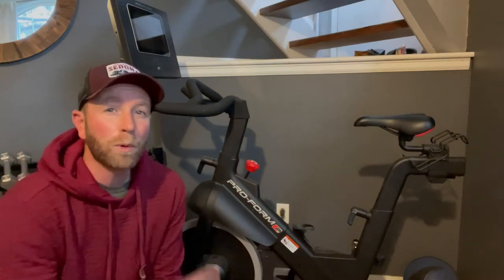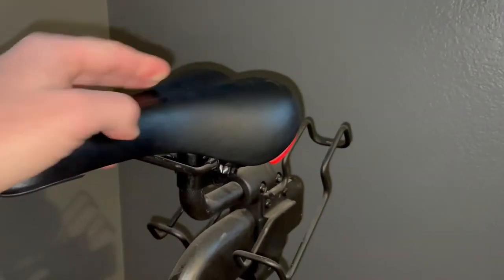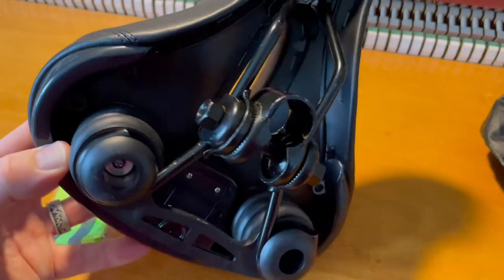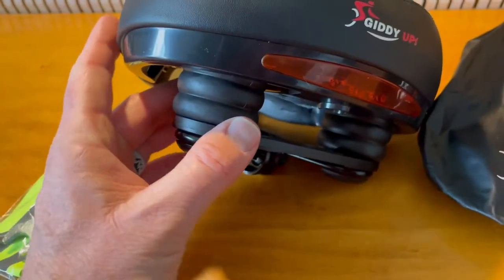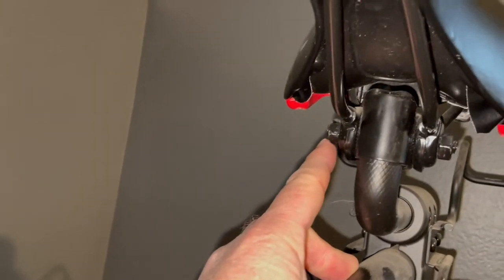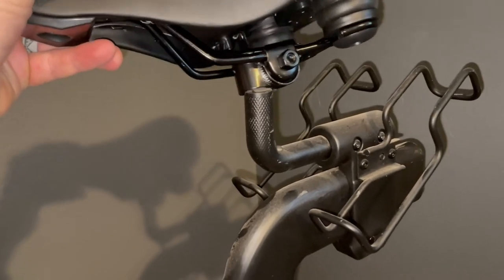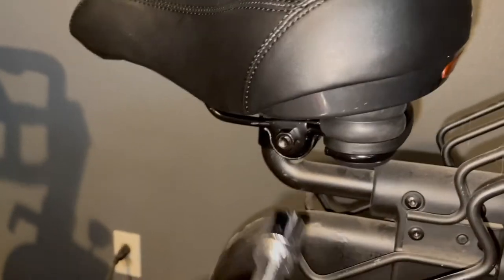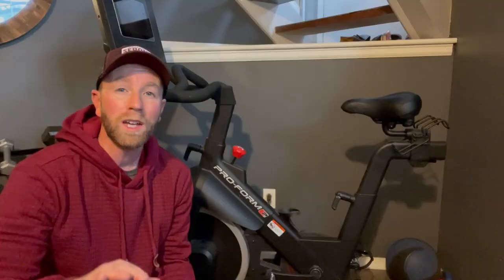Comfort Upgrade Your Pro-Form Indoor Exercise Bikes- Giddy Up Bike Seat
Giddy Up Bike Seat on Amazon

In this video we are looking at the best comfort upgrade for indoor exercise spin bikes. We have a pro-form exercise bike and this seat is the most uncomfortable part of our work out. Fortunately, Giddy Up makes excellent bike seats that replace your original indoor spin bike seat with very little effort. You will immediately notice the comfort upgrade and I have a better workout. Use our Amazon link above to purchase these great seats for yourself.